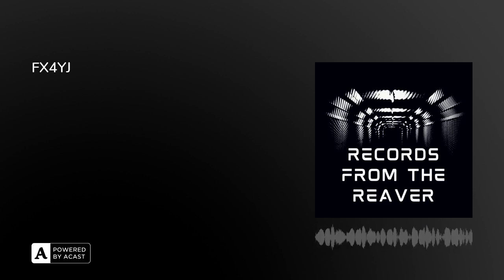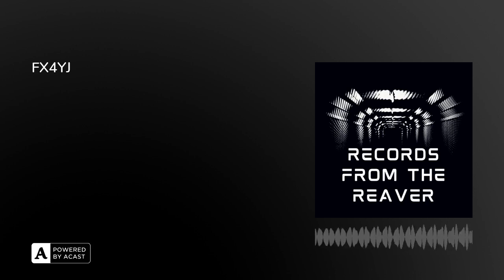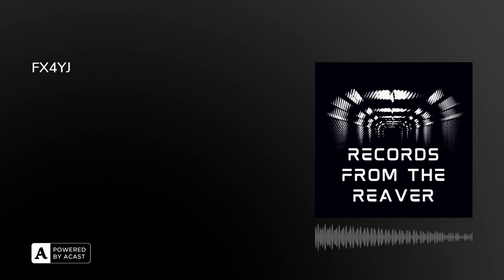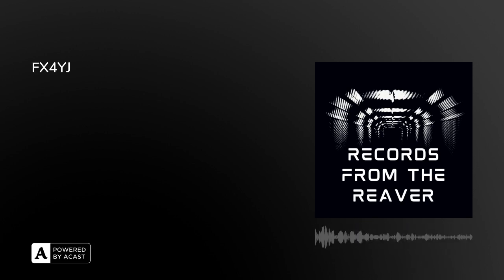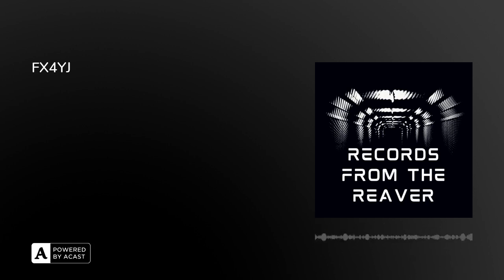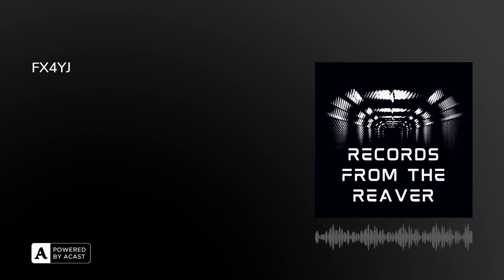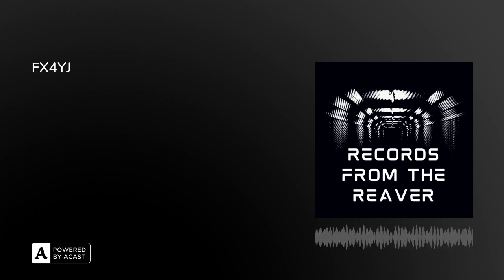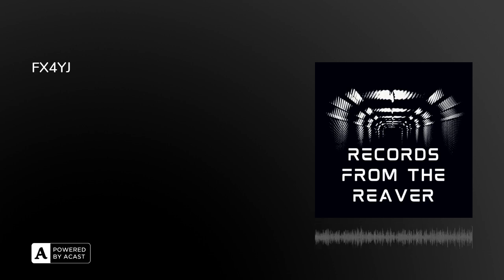FX4YJ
Ezra is forced to take a day off, Jacob and Teddy rekindle their romance.

This episode featured in order of appearance  Jaq Fairweather as Jacob Fields, Michael Podbury as Teddy, Akiva Vita as Investigator Ezra Barnett, and Sleepyskull as Bly Monroe

Written by Boudicca Eades and Nolan Eddisford-Finlay, directed and produced by Boudicca Eades, with sound design by Afrobum, Mark Treffel, Nolan Eddisford-Finlay, and Boudicca Eades.

Music written and produced by Mark Treffel, Louis Treffel, and Rudy Reeves-McHugh

Graphic design by Boudicca Eades